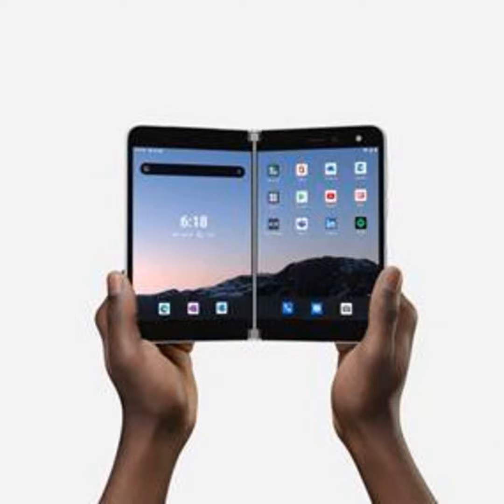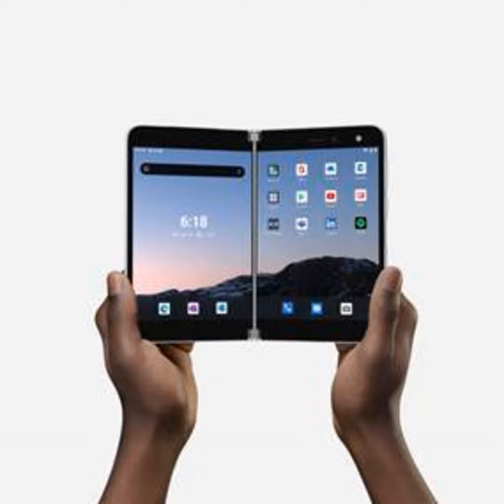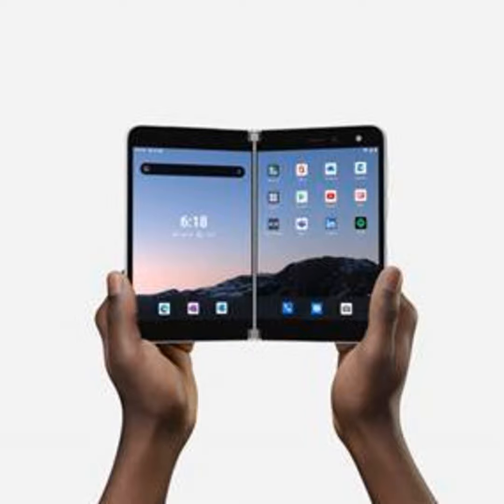Microsoft Surface Duo arrives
Techstination, your destination for gadgets and gear.  I’m Fred Fishkin.  As of today…Microsoft is back in the mobile phone business…with the dual screen Surface Duo on sale…but VP Matt Barlow says….c’mon…don’t call it a phone.  It’s much more than that…a true mobile powerhouse..

“I even, like a lot of us do today, I join Teams meetings and if I’ve got to surf the Web on the side while I’m in that meeting I can do that across both screens now.  Even with a mobile device.”

The Surface Duo is designed to provide Microsoft 365 users with a great mobile experience…and because it is an Android device…there’s a first for Microsoft…lots of flexibility…and the dual screens give you lots of real estate for work or entertainment.  It’s an impressive device….with a price tag to match…starting at about 14 hundred dollars.  Missing from the picture…at least for now…is a 5G device option.